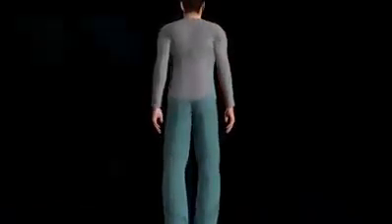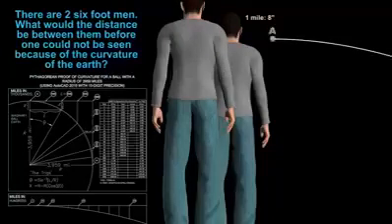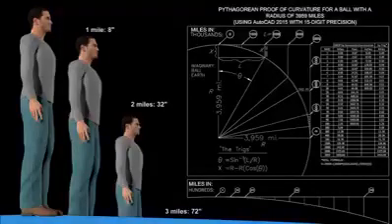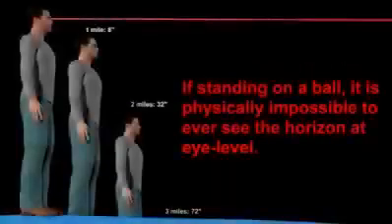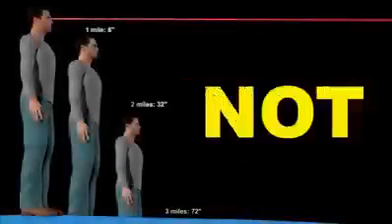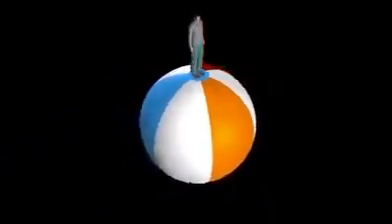Globus die idiocrazy lässt grussen wer daran glaubt